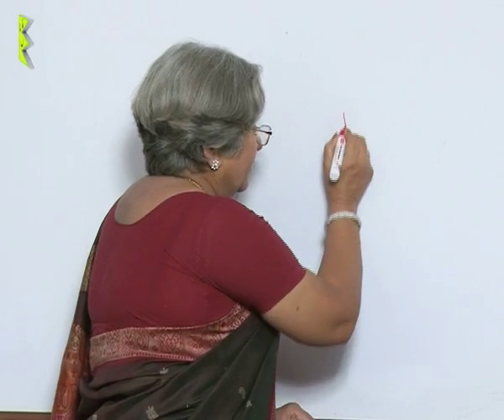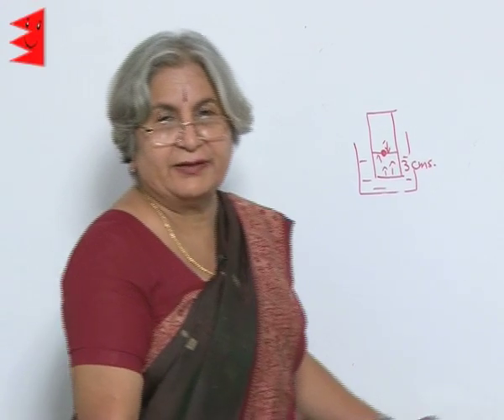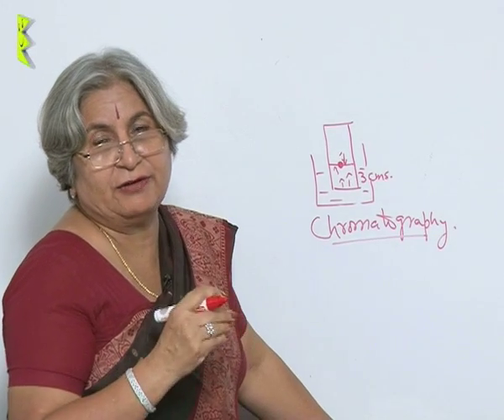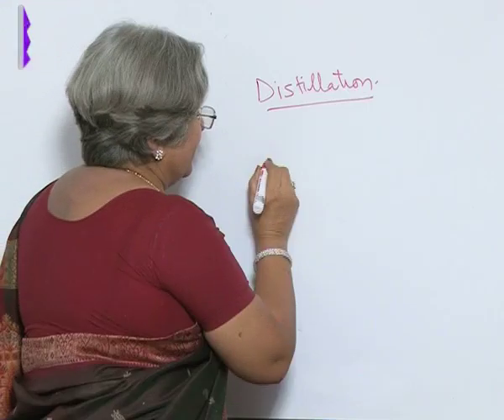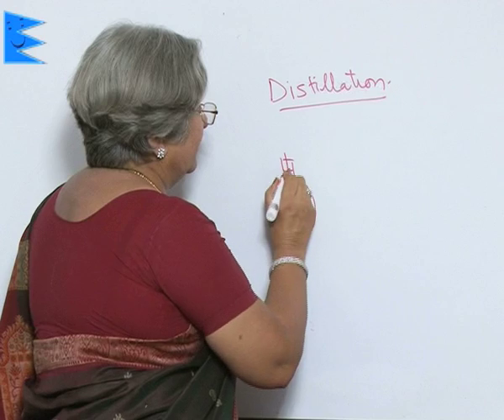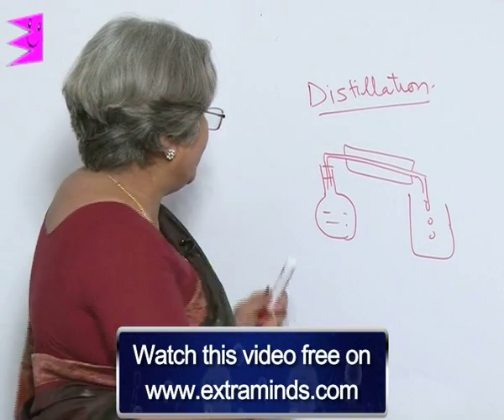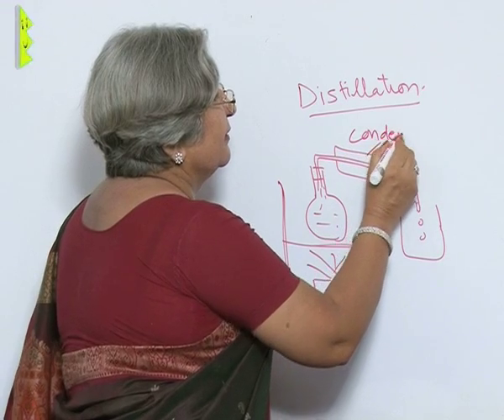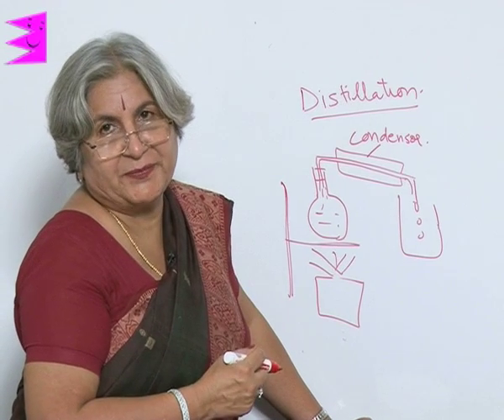CBSE Class 9 Chemistry Is Matter Around us Pure Chromatography and Distillation |Extraminds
Topic: Chromatography and Distillation
Extraminds